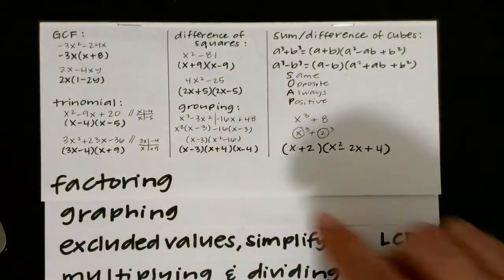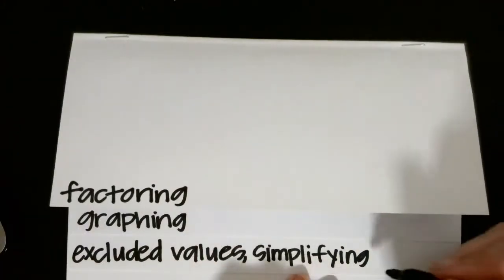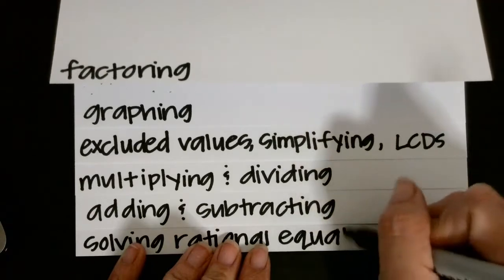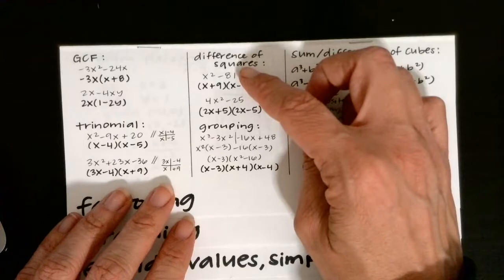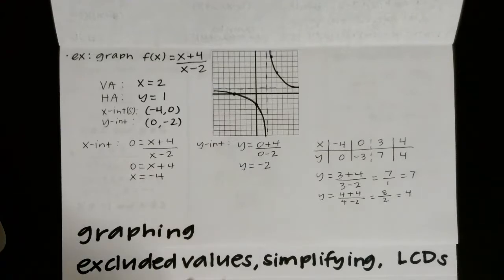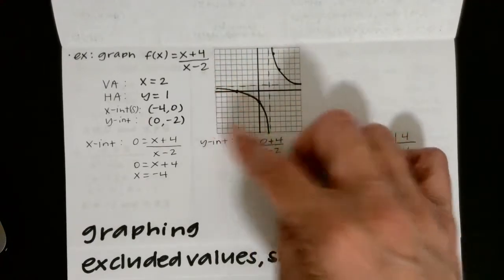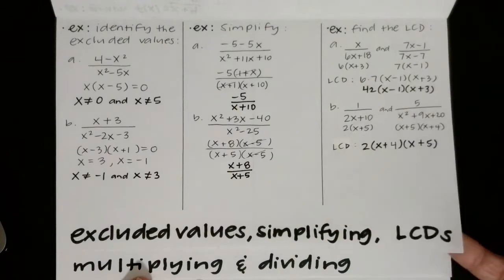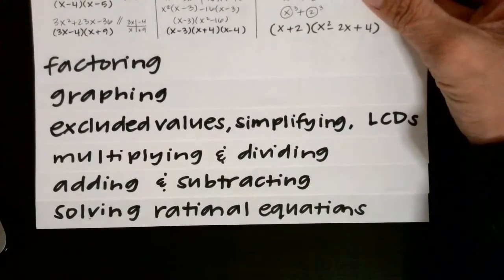ch 8/9 extra credit foldable